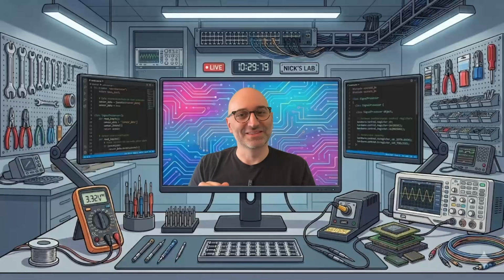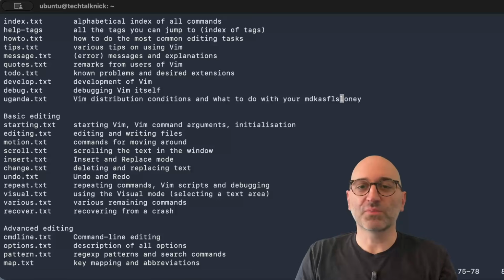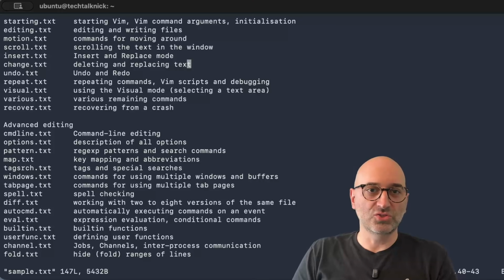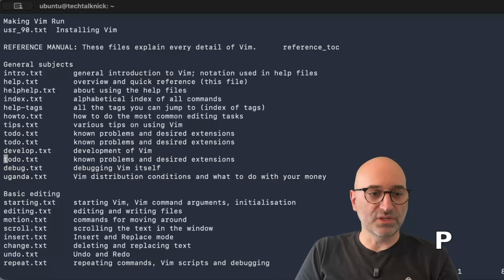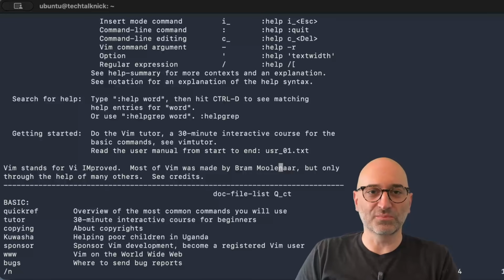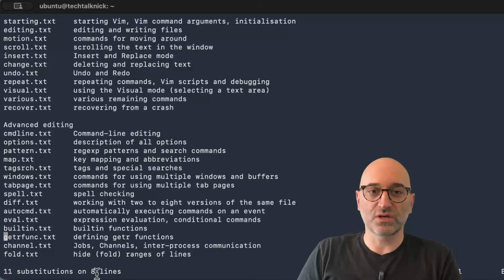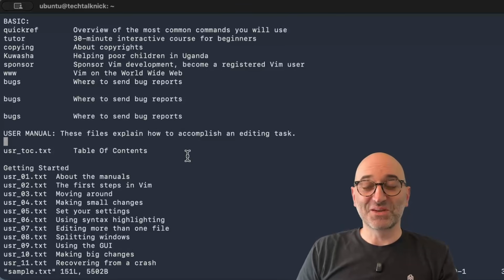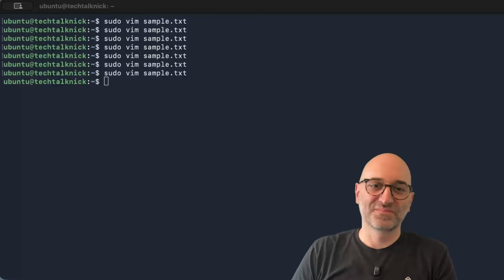Stop Struggling with Vi/Vim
Unlock the power of Vi/Vim with this fast, practical 7‑minute crash course packed with tips, tricks, and shortcuts every developer, sysadmin, and Linux user should know. Whether you’re brand new to Vim or looking to level up your editing speed, this tutorial walks you through the essential commands, navigation techniques, search tools, and more — all explained clearly and demonstrated step‑by‑step.

What you’ll learn in this video:
* How Vim’s modes work (Normal vs Insert)
* Fast navigation using word motions, line jumps, and paging
* Editing shortcuts: delete, change, yank, paste
* Search and replace using /, and :%s
* Visual mode tricks for line and block editing
* Saving, quitting, and avoiding common mistakes